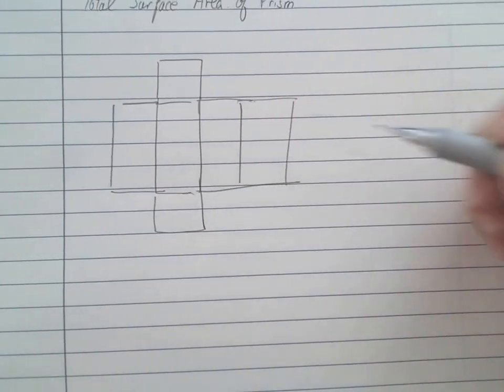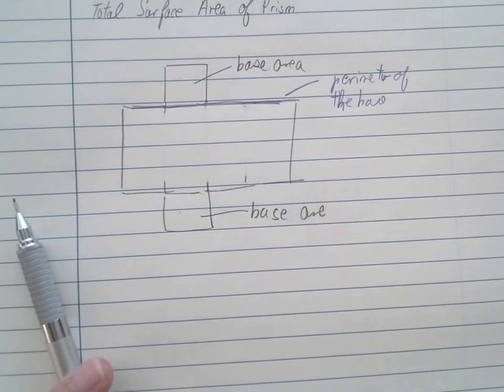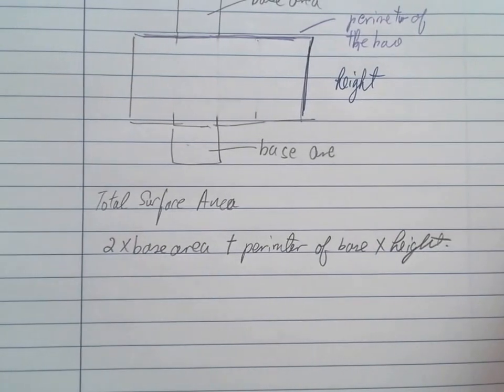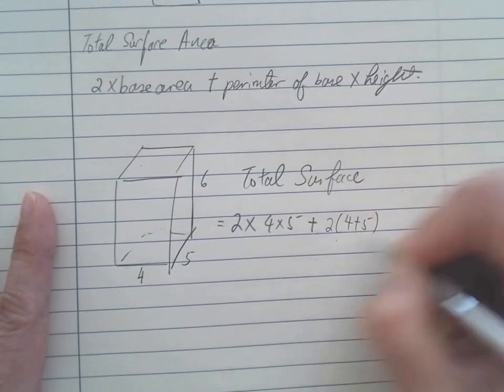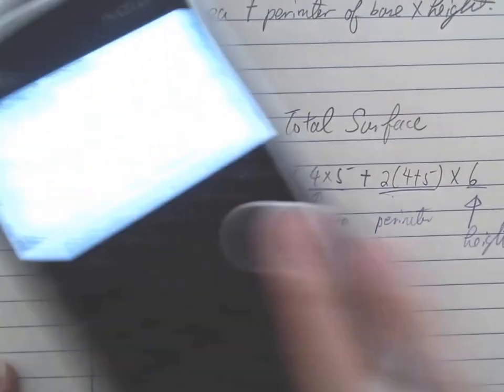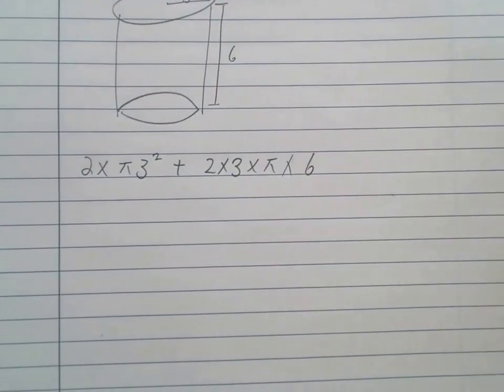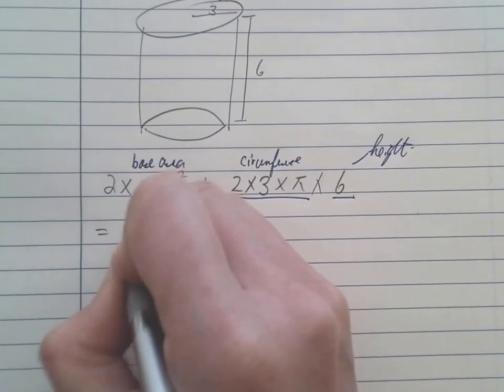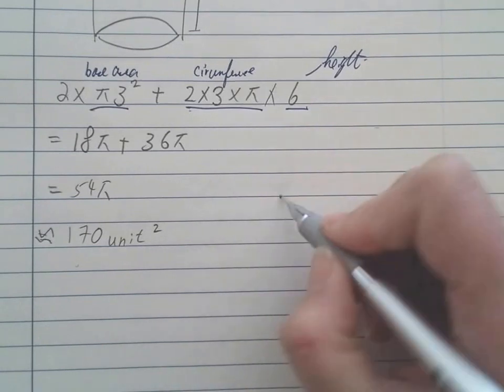Surface Area of Prism